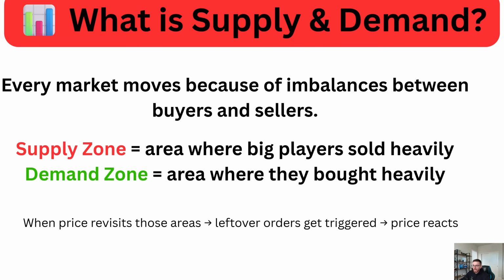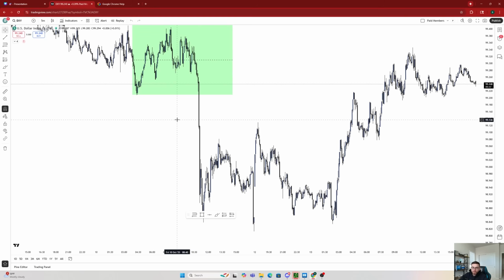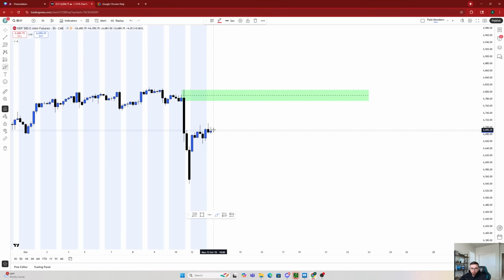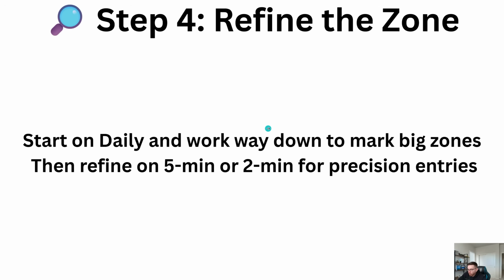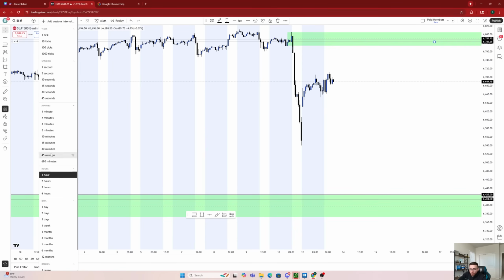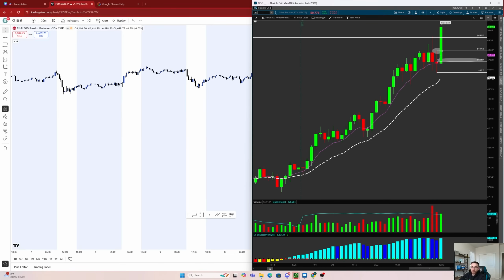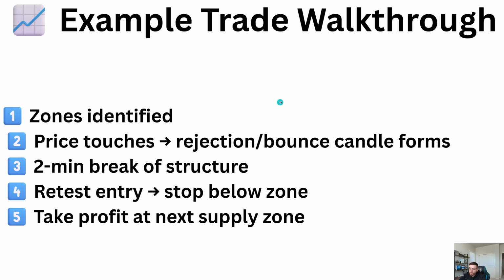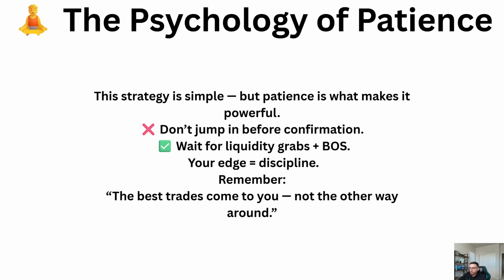This Stupid Simple Trading Strategy Works Everyday (Proven)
This stupid simple strategy works every single day — and it’s all based on Supply and Demand 🔥

In this video, I’ll show you:
✅ How to plot your Supply & Demand zones the right way
✅ Exactly what to look for intraday to confirm a trade
✅ My step-by-step daily routine for catching clean setups
✅ How to stay patient and trade like the institutions

No indicators. No guessing. Just price action, structure, and confirmation.

If you’ve been overcomplicating your strategy, this video will simplify everything. By the end, you’ll understand how to spot institutional footprints and catch powerful reversals — every single day.